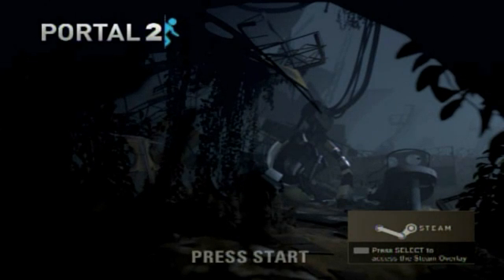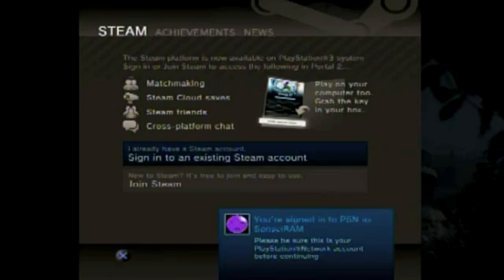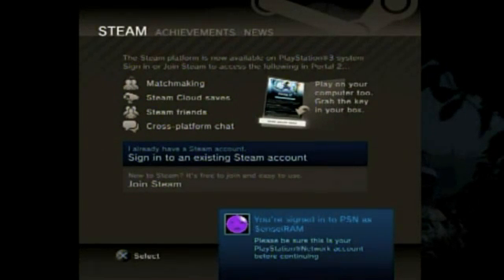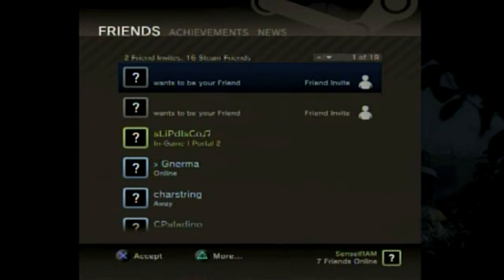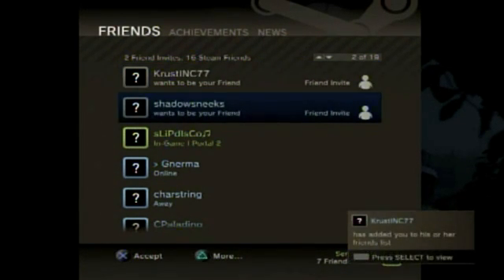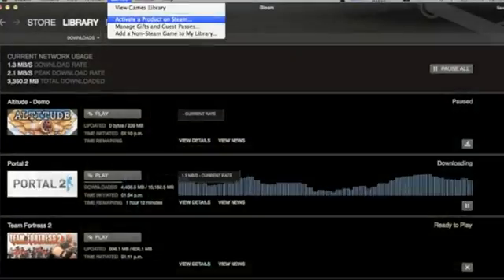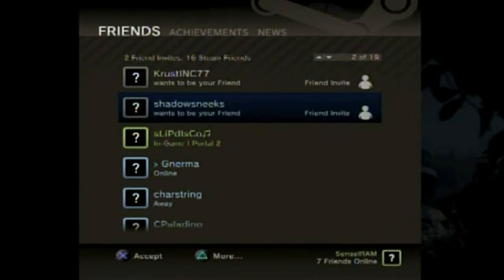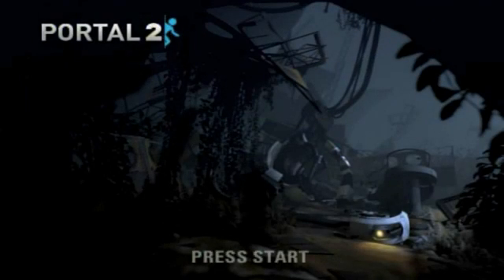Portal 2: How to Redeem the Free Steam Copy for your PC